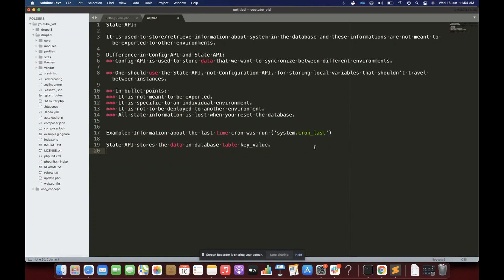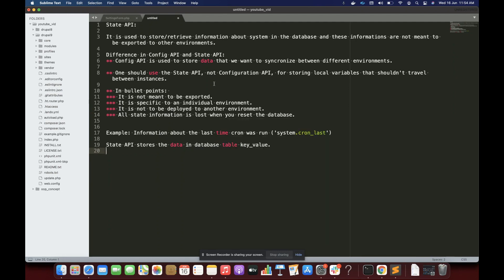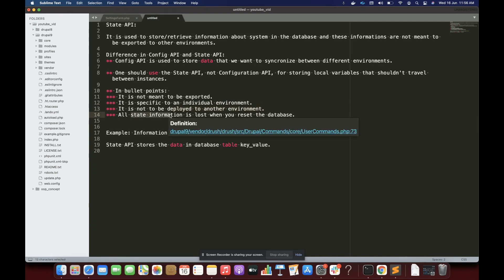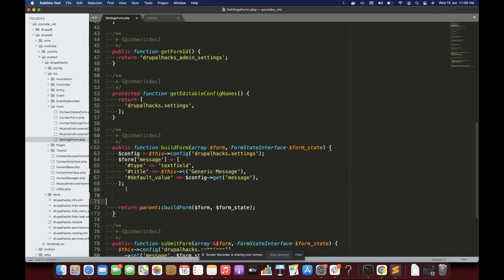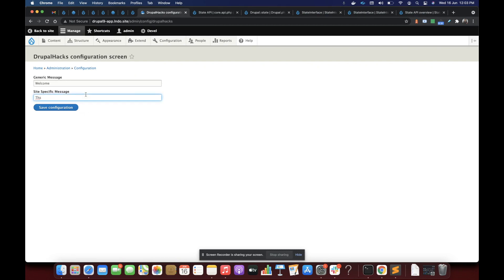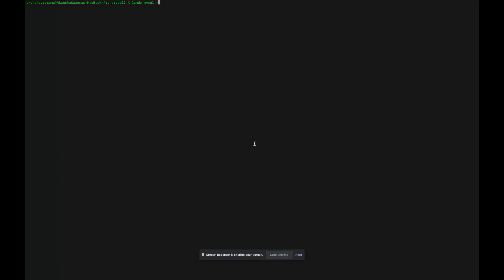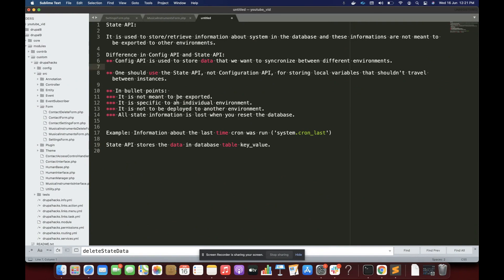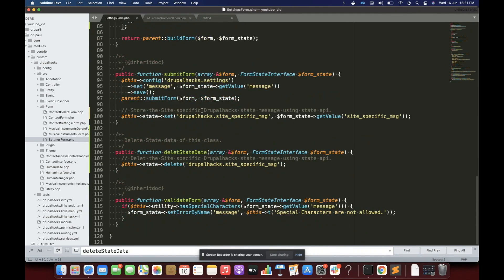Drupal State API Explained | Drupal Core API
Transitioning from Drupal 7 to Drupal 8 or 9 and looking for a way to manage persistent variables? Discover the power of Drupal's State API in this detailed explainer. The State API in Drupal Core API is designed to replace variables with a more robust and flexible system, suitable for storing a range of temporary data.

What you'll learn in this video:

The basics of the State API and how it differs from Drupal 7's variable system
Practical examples of saving and retrieving state data within your Drupal site
Tips on using the State API efficiently for maintaining state across page requests
By the end of this tutorial, you'll be adept at leveraging the State API for all your Drupal development needs.

💬 Familiar with the State API or have questions about transitioning from Drupal 7's variable system? Drop a line in the comments – I'm eager to hear your thoughts and experiences.